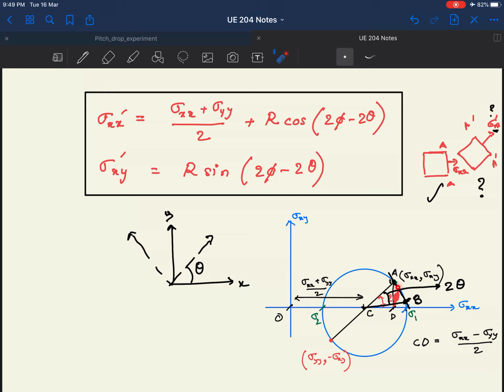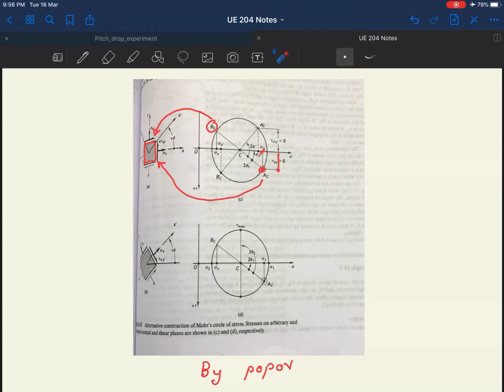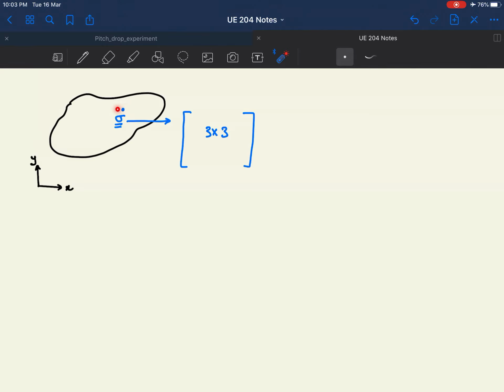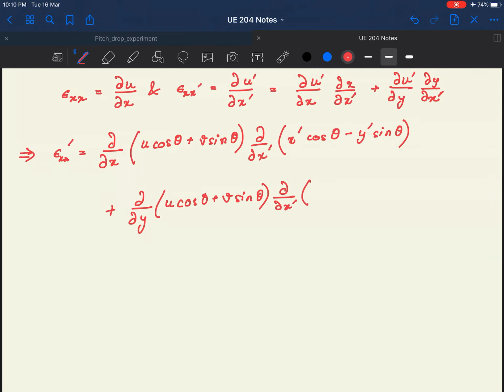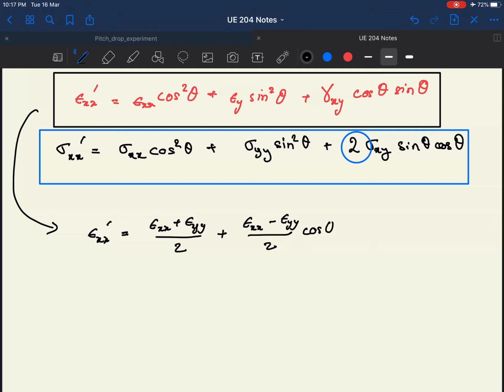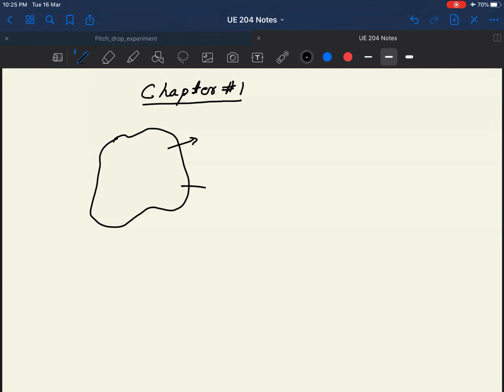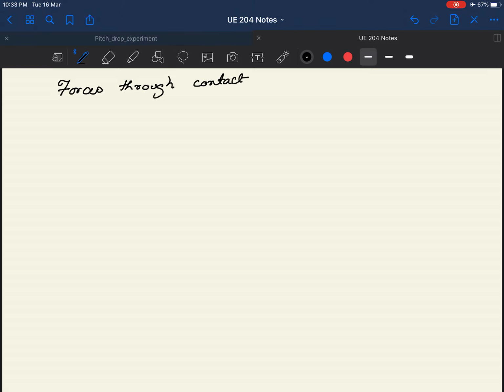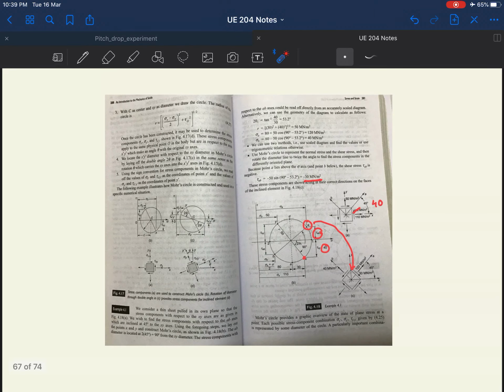UE 204: Elements of Solid Mechanics Lecture 9